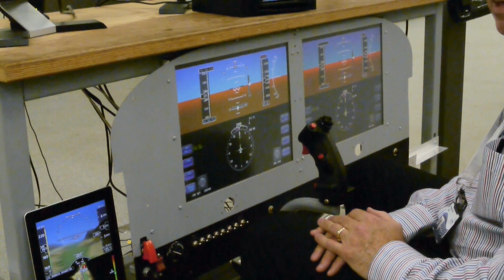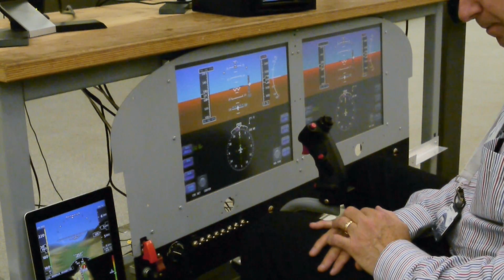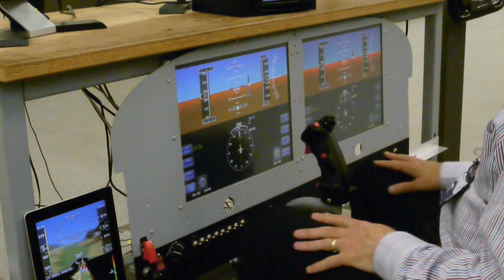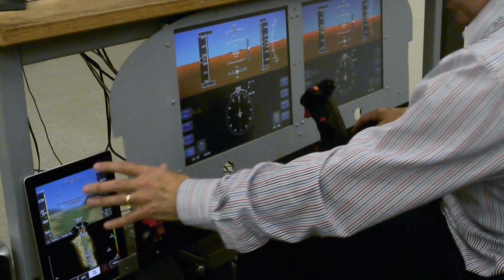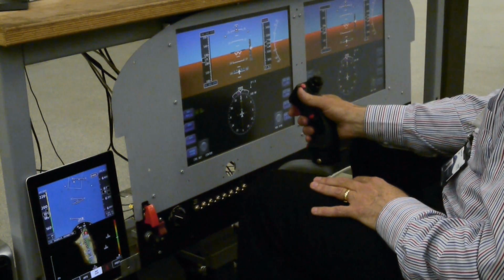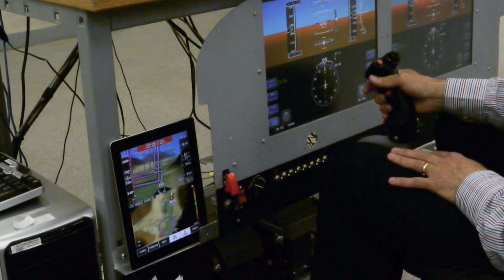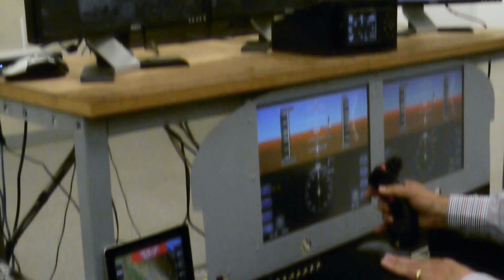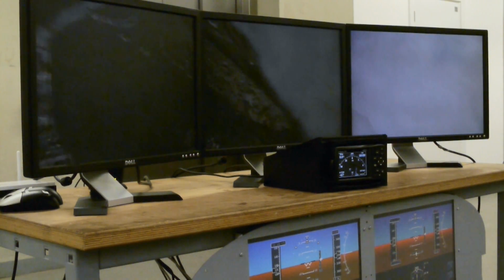SIMULATOR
This video is about SIMULATOR